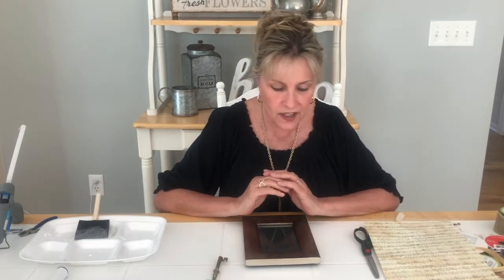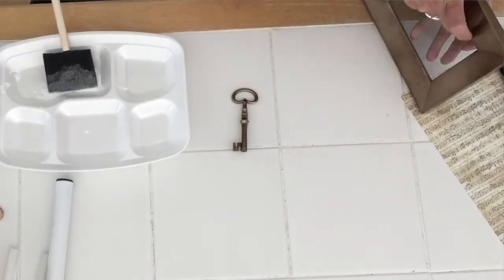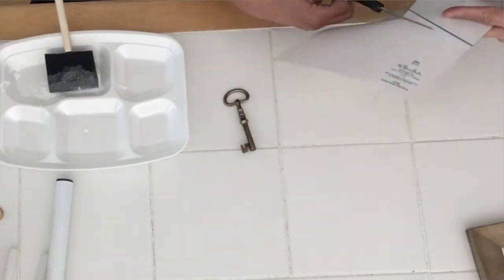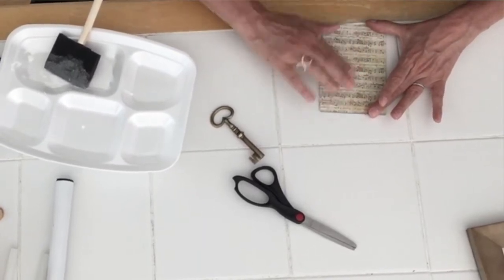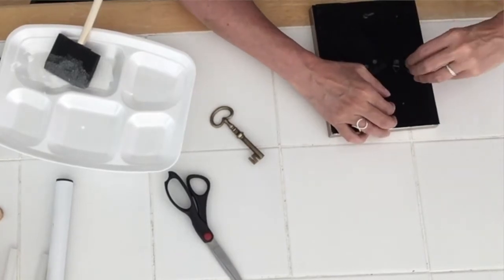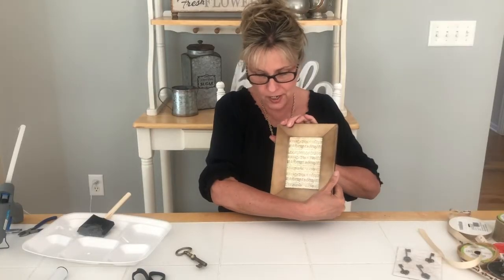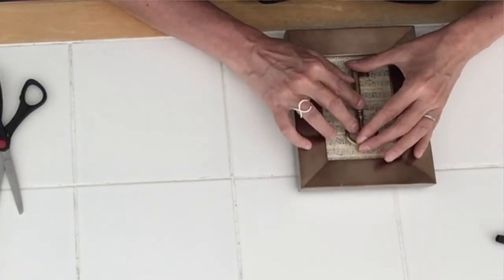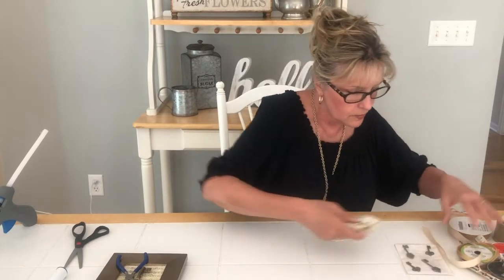Key Decorative Frame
Make this beautiful decorative frame for your home or as a gift. With a few simple things, you can turn an old frame into something fresh and new. You'll need some scrapbook paper, a frame, a feature item (we chose a key but you can use a flower, a piece of jewelry, or a special item to you) and an assortment of ribbon.

home decor
scrapbook paper